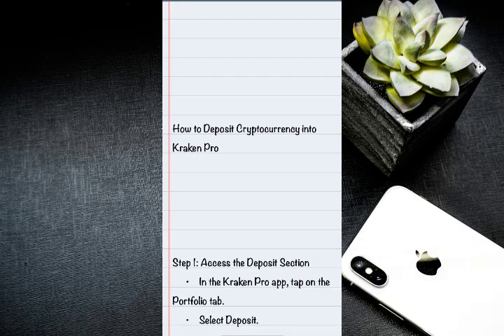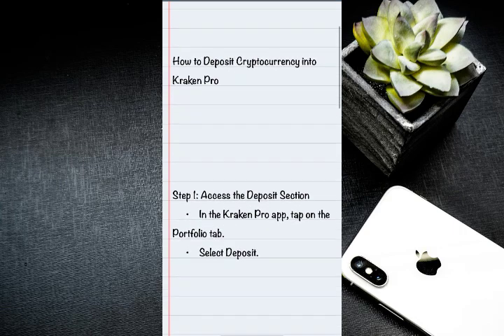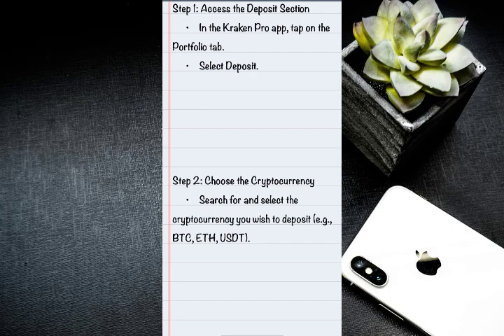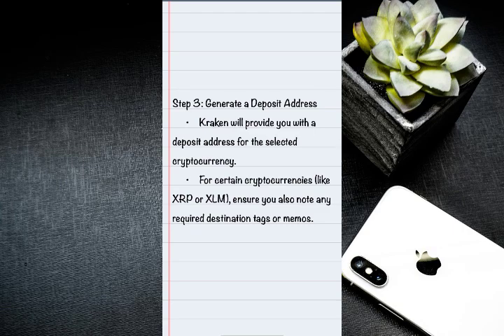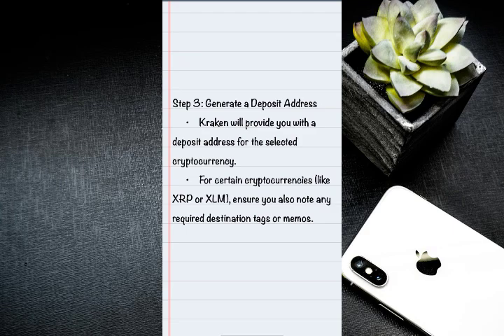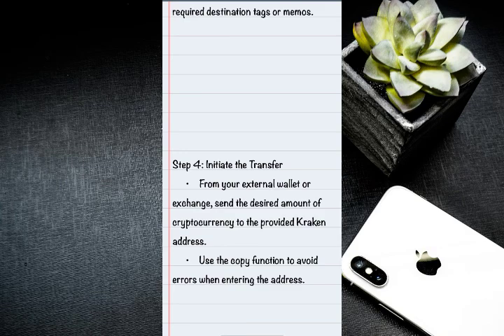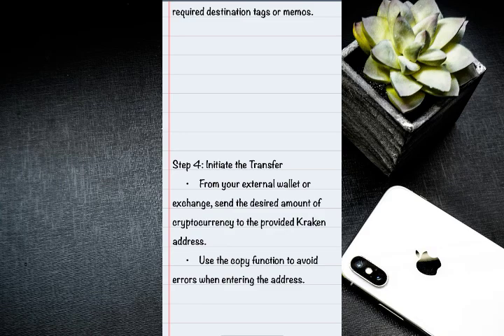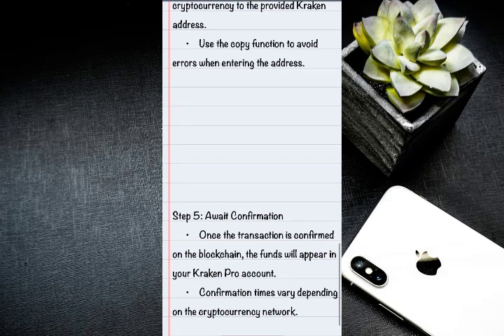How to Deposit Cryptocurrency into Kraken Pro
In This Video, you will learn about How to Deposit Cryptocurrency into Kraken Pro